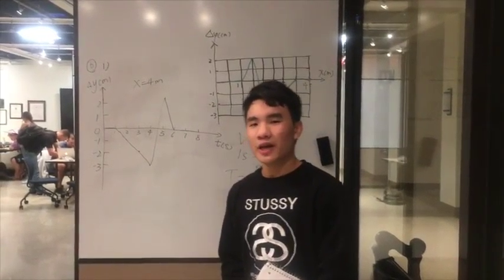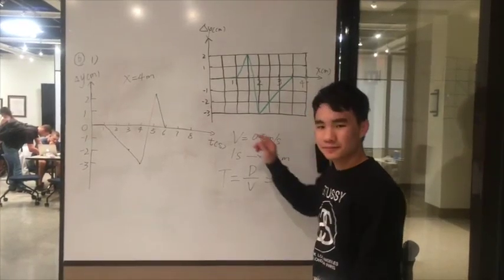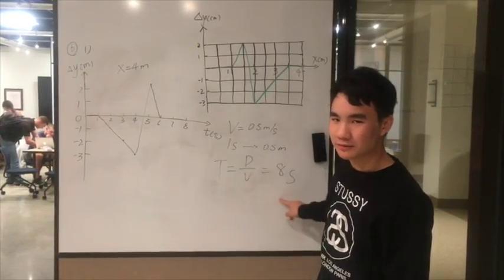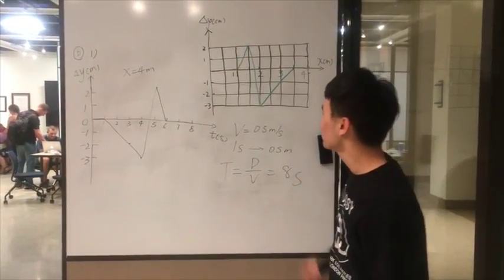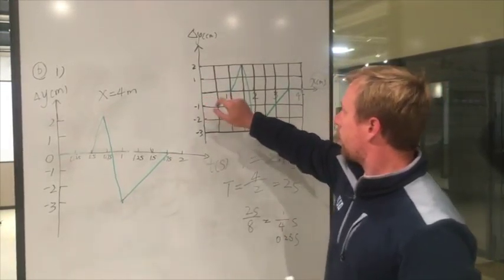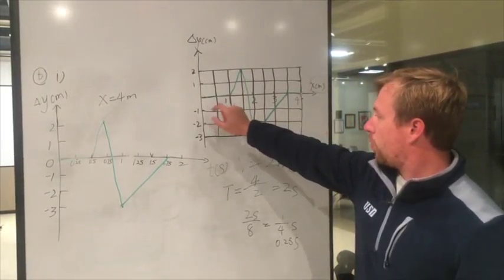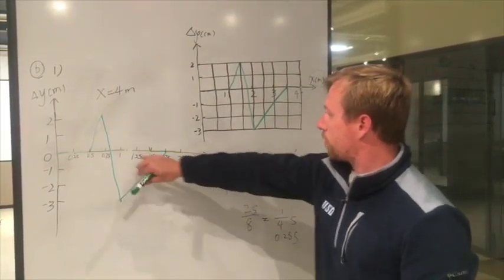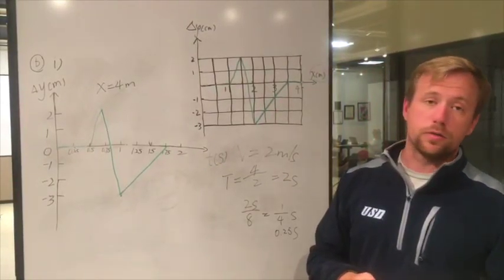Physics Video Project 3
Sketch the following graphs.  Be sure to
describe all aspects needed to accurately
construct your sketch.  Make sure that your
axes are properly labeled with numbers and
units.
a.
A wave travels to the right at 1.5 m/s.  A
snapshot graph of the wave is shown at
t = 0 s.
i.
Sketch the snapshot graph of the
medium at t = 4 s if the end of the
medium at x = 10 m is fixed.
ii.
medium at x = 10 m is free.
b.
A snapshot graph of a wave is shown at
t = 0 s.
i.
Sketch the history graph of the medium
at x = 4 m if the wave travels to the right at 0.5 m/s.
ii.
Sketch the history graph of the medium at x = 0 m if the wave travels to the left at
2 m/s.